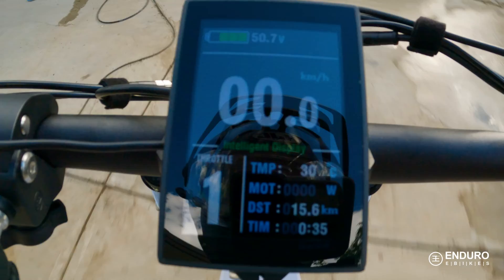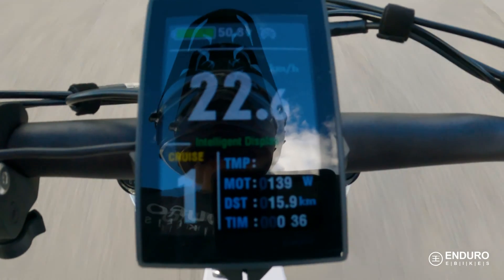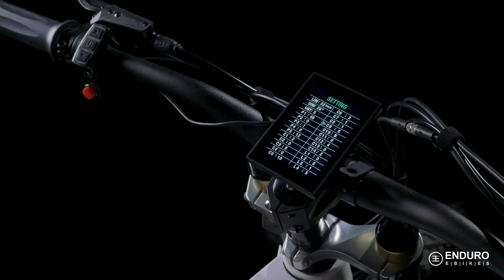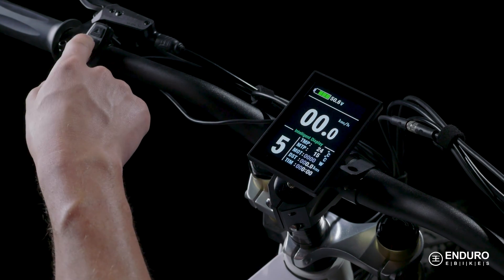How To Use KT LCD8s Color Display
In this video we show you all the functions and features of the KT LCD8s Color Display found on our 1500w ebikes.

0:00 – Intro
0:41 – Waterproof LED Display
0:59 – Turning On the Display and Motor
1:18 – Average Speed, Odometer & Throttle
1:45 – Battery Life, Battery Voltage Readout & Cruise Control Display
2:18 – Resetting the Trip Meter
2:32 – Power Assist Level
2:46 – Adjusting the Top Speed Capacity
3:51 – Tire Diameter Setting
4:16 – Adjusting Pedal Assist to Power Ratio
4:43 – Setting the Amount of Pedal Assist
5:09 – Adjusting Throttle Power
5:31 – Adjusting the Battery Power
5:52 – Adjusting the Back Light Brightness and Cruise Control Function
6:10 – Using Cruise Control while Riding
6:30 – Motor’s Operating Temperature
6:46 – Password Setting
7:36 – Factory Reset Option
7:42 – Altering the Battery’s Voltage Cutoff
8:12 – ABS Brakes
8:44 – Display Sleep Time Adjustment
9:09 – Product Tech Support Team
9:24 – Outro